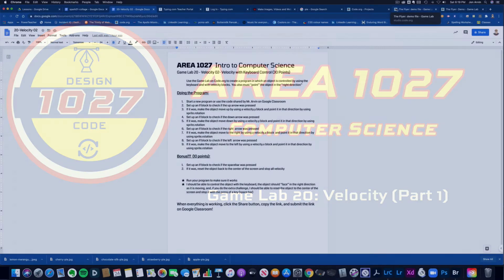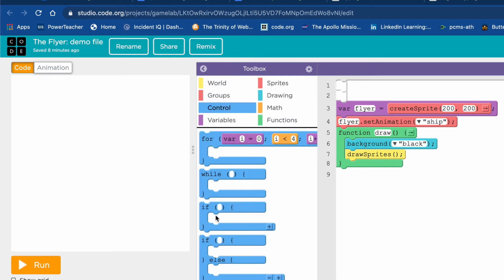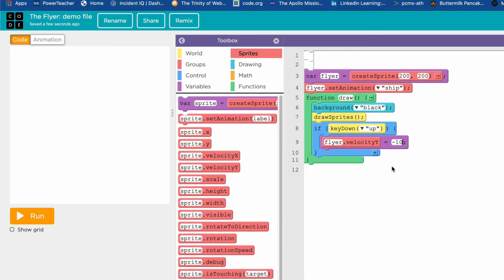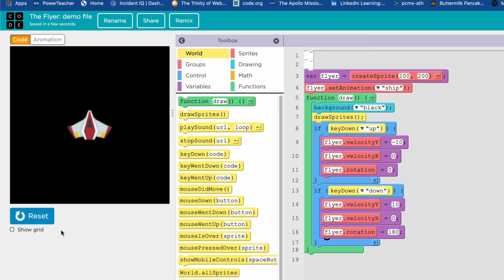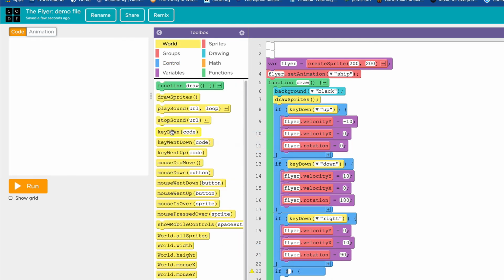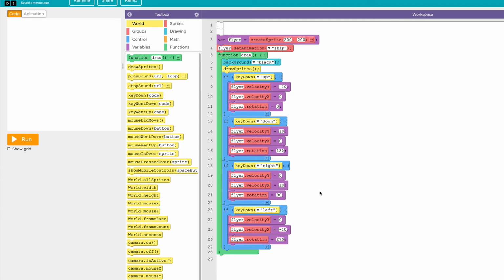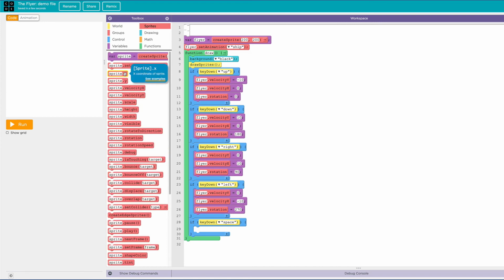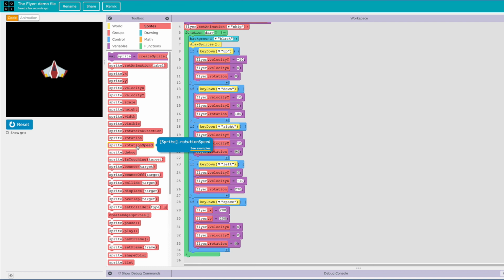Game Lab 20: Velocity (Part 2)